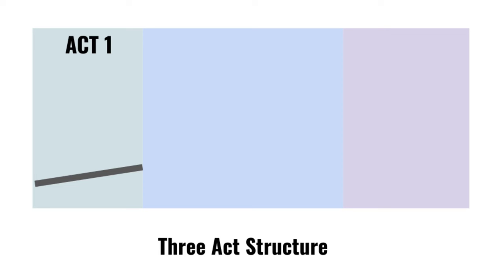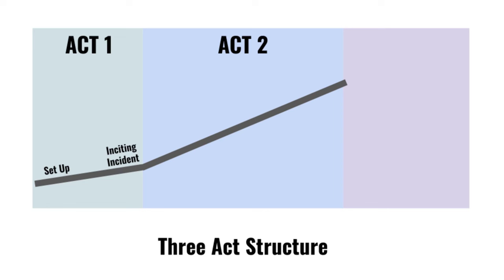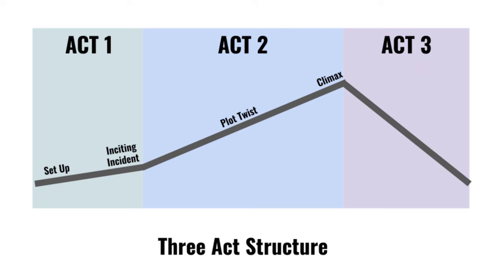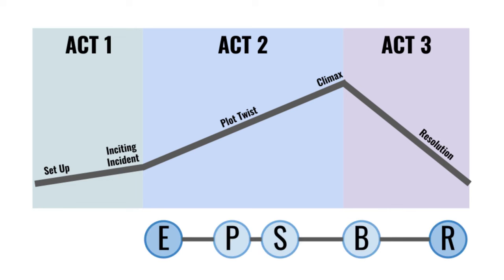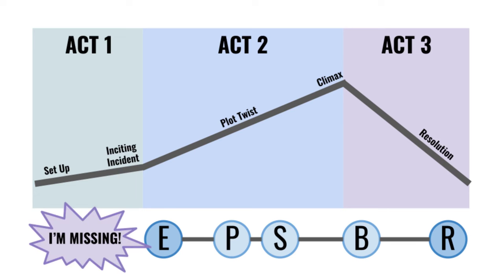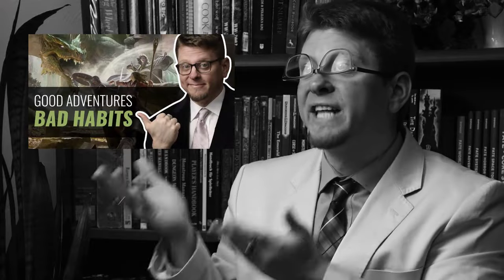Why the 5 Room Dungeon Falls Short!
The five room dungeon is a great concept for narrative dungeon design for D&D, but what if we could extrapolate it onto other storytelling devices and further improve the toolkit the five room dungeon has to offer!?